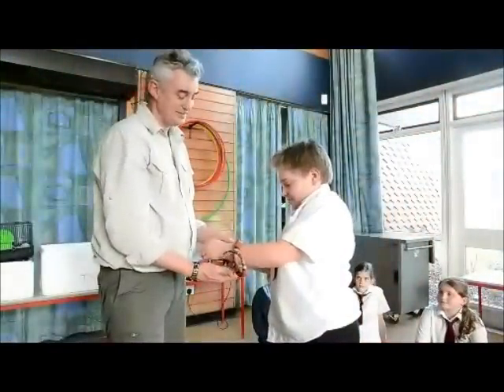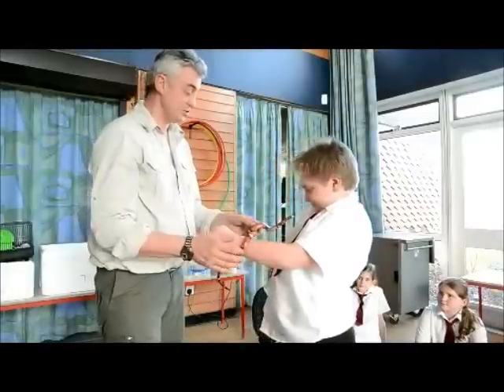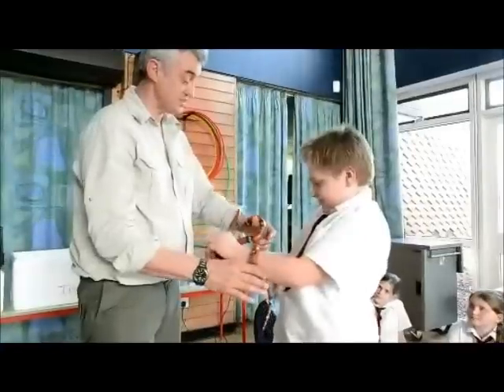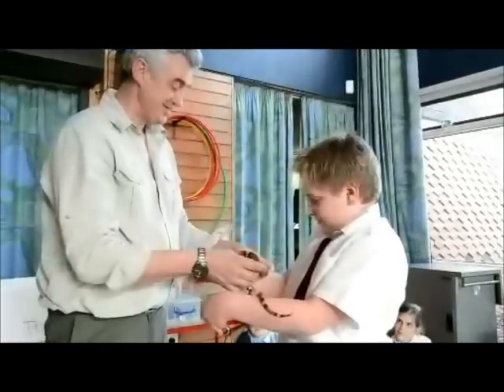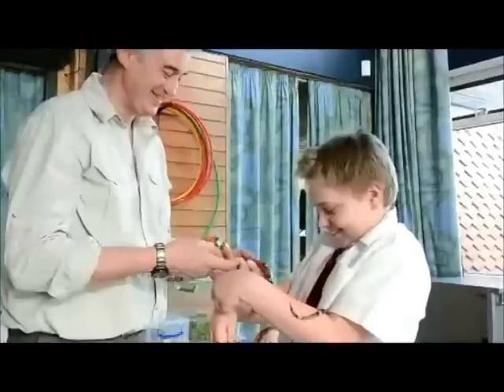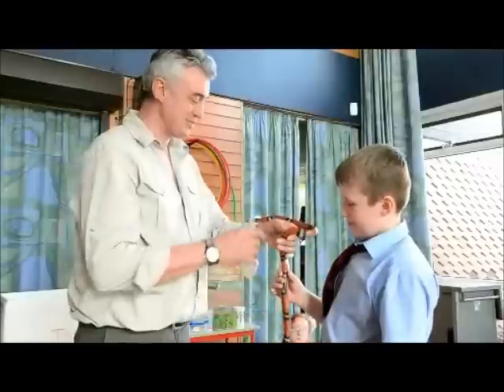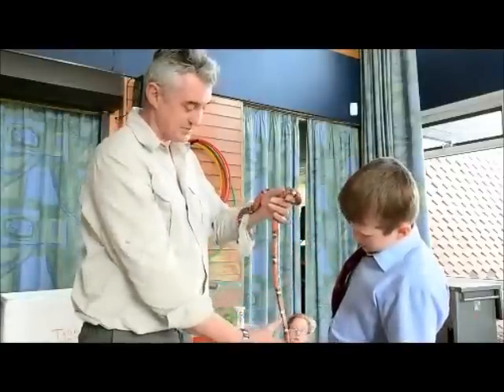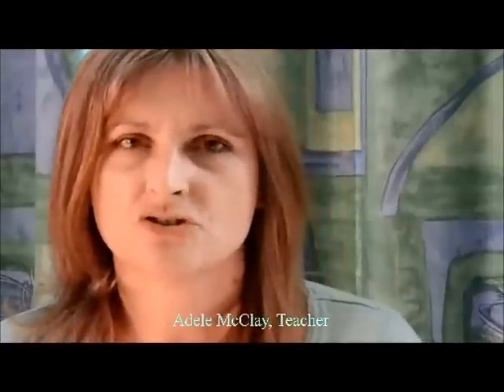Sutton school.wmv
The Meet A Creature company gives an animal handling workshop at Sutton-Cum-Lound School near Retford in Nottinghamshire. Teachers explain how the animal-handling workshop has helped pupils with their studies on senses and also about the rainforest.The workshop looked in particular at adaptation and habitats and was in line with the primary science curriculum.